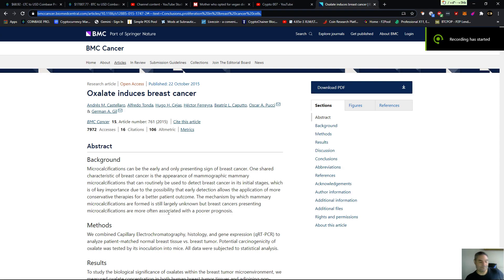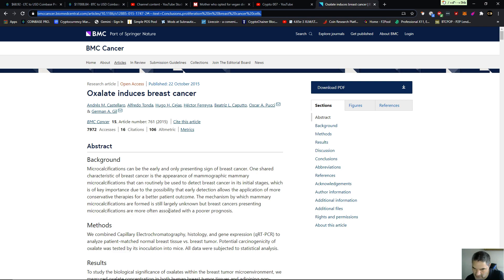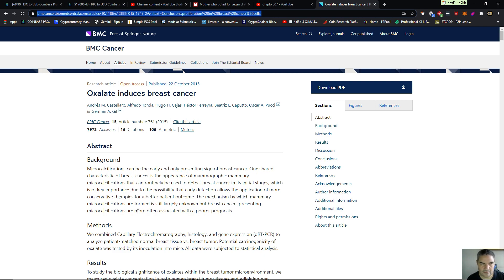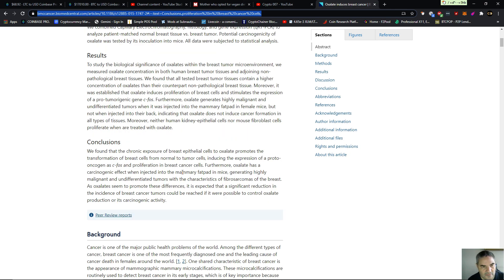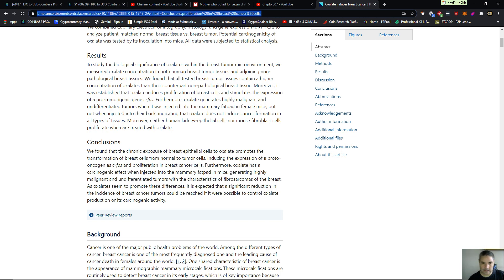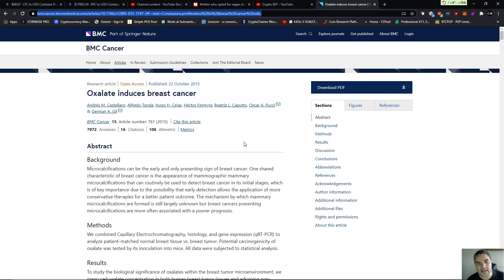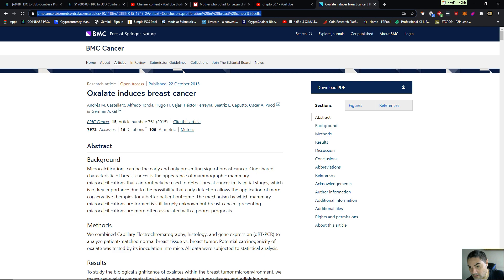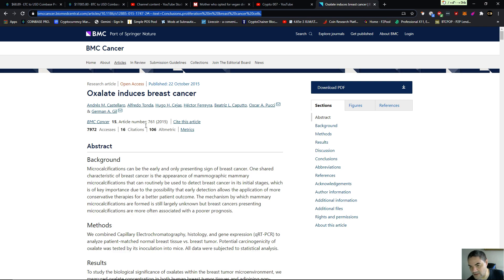Veganism KILLS. Ladies OXALATES linked to breast cancer.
Veganism KILLS: Exposing Veganisms fraud. Veganism is a fraud. Oxalates from the most highest oxalate laden diet (Veganism) have been found to cause breast cancer in women.